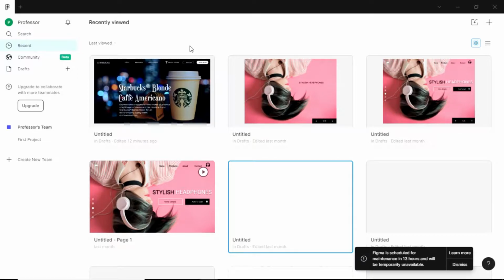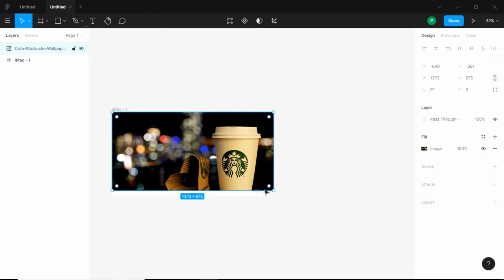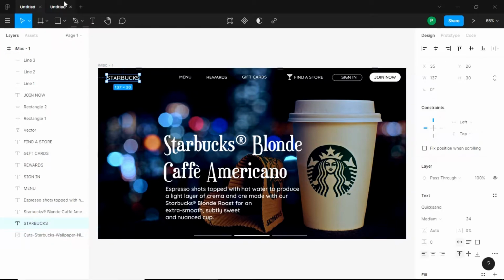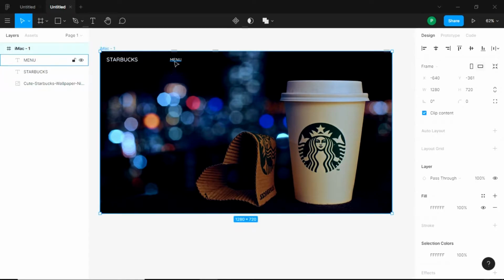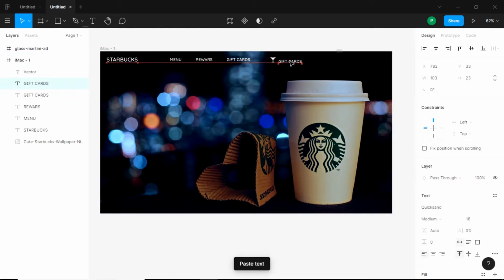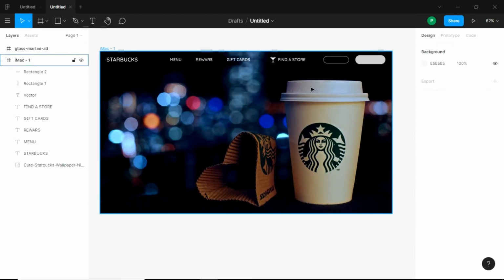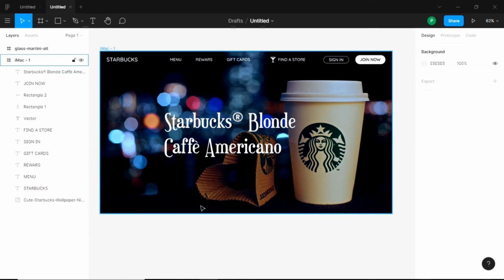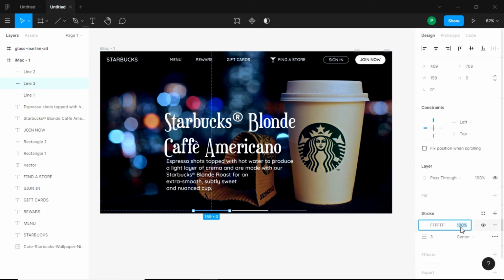💣💥Figma Tutorial | Figma web design | Figma ui design | Figma in one video | Figma plugins💥💣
Figma is a web-based (with a companion desktop app enabled by Electron) UI design and prototyping tool. In this tutorial, I create a mobile layout while discovering many of its features. I have to say, this is perhaps the strongest contender against Adobe XD. What do you think?